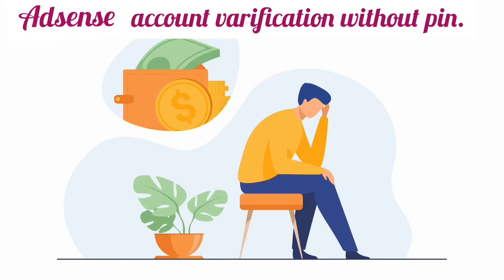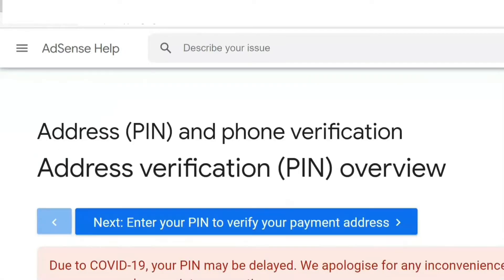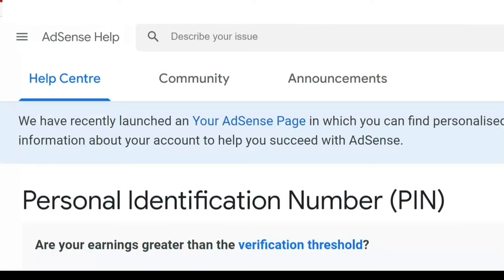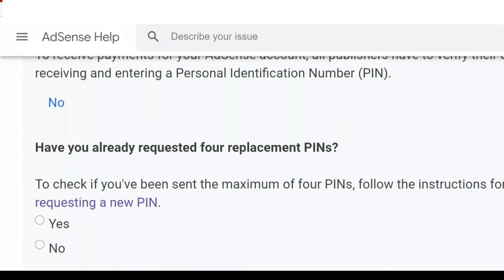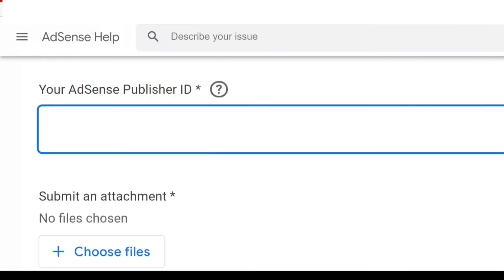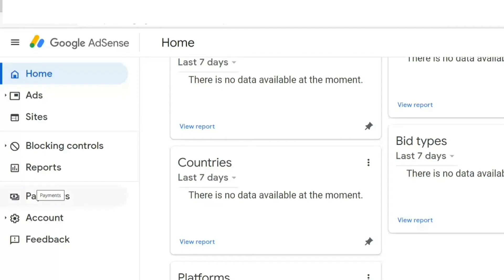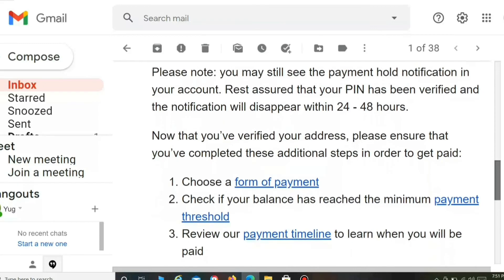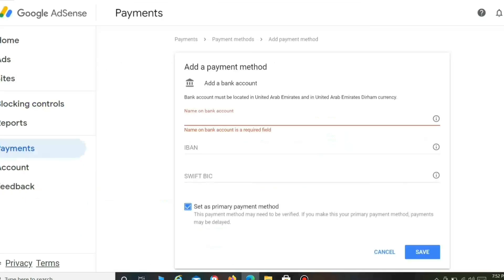Verify Adsense account without PIN | Adsense PIN troubleshooter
This video is about verifying your adsence account without pin..
If you are tired of waiting for your pin ,and you have applied for PIN for 4 times ,still its not  arrived then this video may help you to verify your adsence account without PIN.

This is how i got my account Verified . I hope this helps you too .